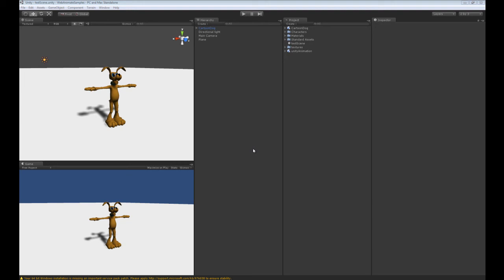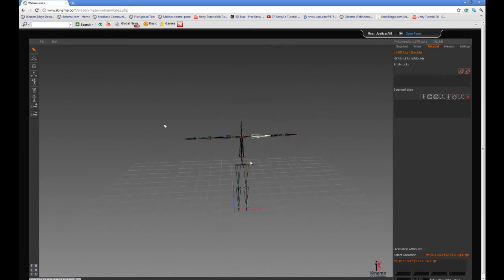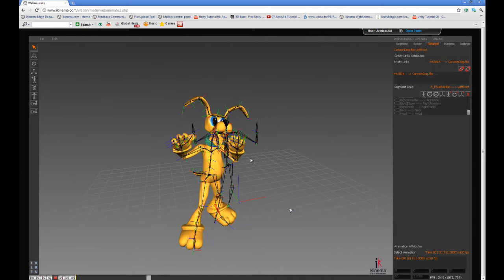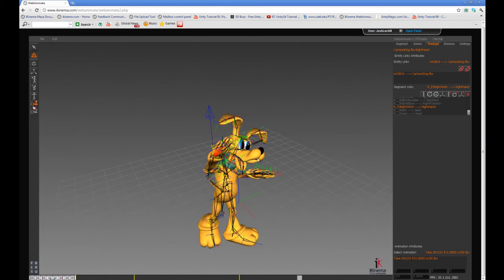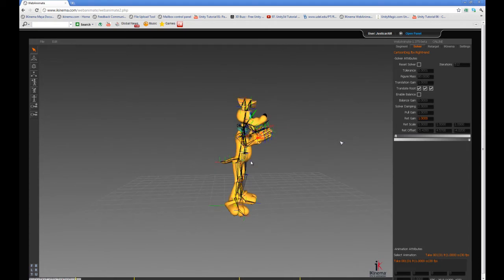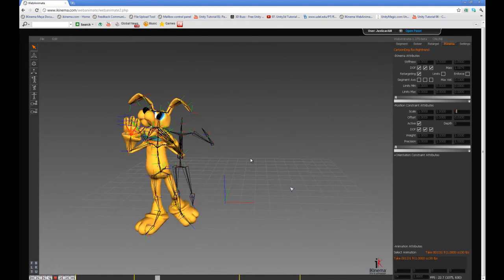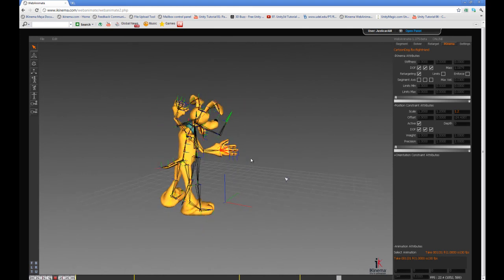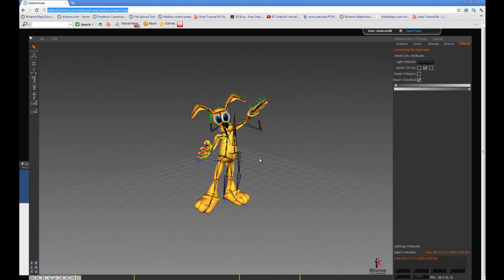Retarget and modifying animations in WebAnimate for Unity3D - Part 2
A short tutorial how you can create and modify MOCAP animations in WebAnimate and use it in Unity3D game engine.